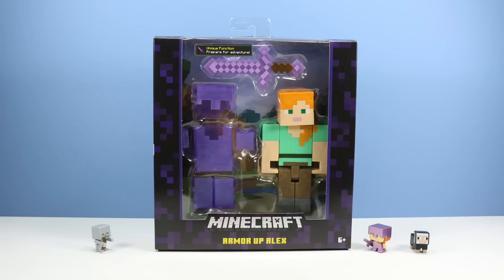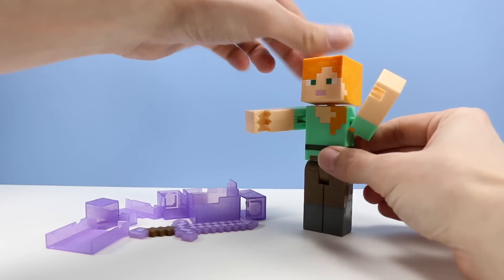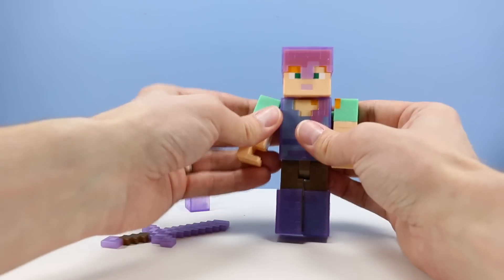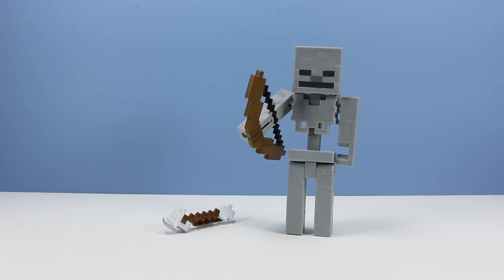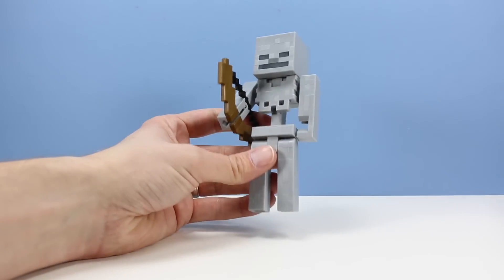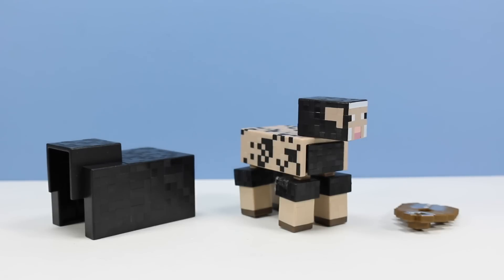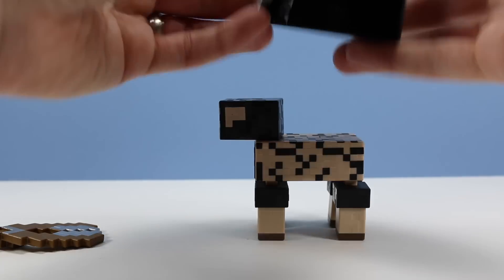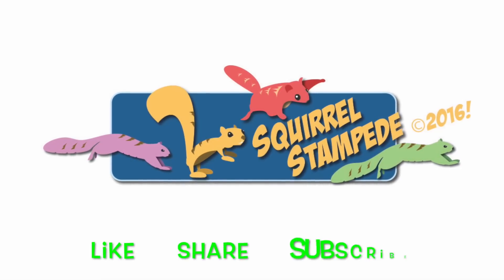Minecraft 2016 Mattel 5 inch Action Figures Armor Up Alex Skeleton & Shear-able Sheep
Minecraft 5" Figures from Mattel! Armor Up Alex, Arrow Firing Skeleton, and Shear-able Sheep. Mining Steve, Tabe-able Wolf, and Exploding Creeper also available. Found USA retail, Toys R Us, Target, Walmart $12.99